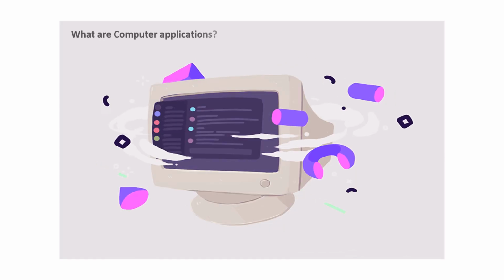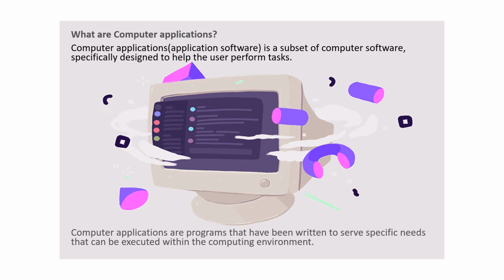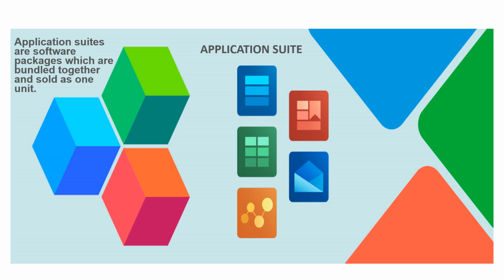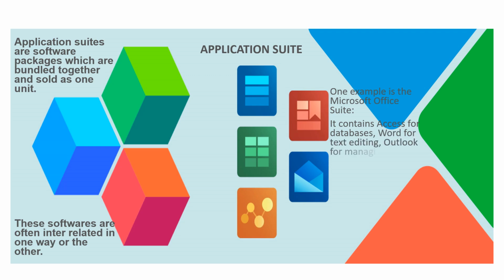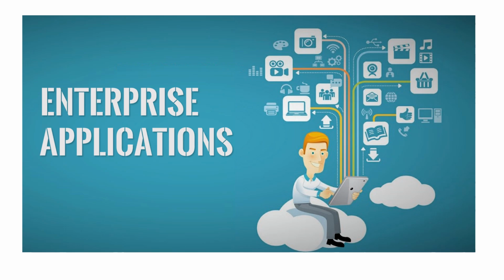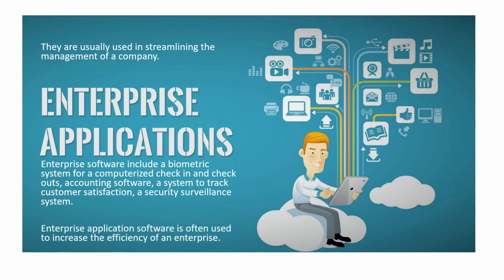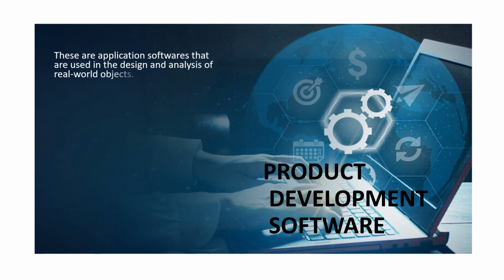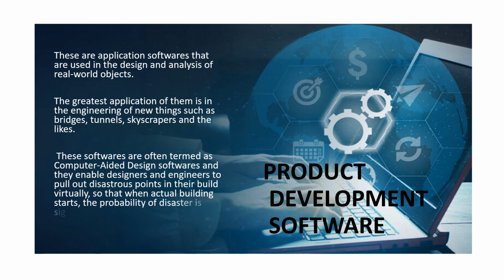Types of Computer Applications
What are Computer applications?
Computer applications(application software) is a subset of computer software, specifically designed to help the user perform tasks.
APPLICATION SUITE
Application suites are software packages which are bundled together and sold as one unit.
One example is the Microsoft Office Suite:
It contains Access for databases, Word for text editing, Outlook for managing emails, Excel for creating spreadsheets, PowerPoint for presentations and other softwares.
MULTIMEDIA SOFTWARE
Enterprise software include a biometric system for a computerized check in and check outs, accounting software, a system to track customer satisfaction, a security surveillance system.
Computer-Aided Design softwares and they enable designers and engineers to pull out disastrous points in their build virtually, so that when actual building starts, the probability of disaster is significantly reduced.
Educational software are computer programs made to improve teaching and learning.